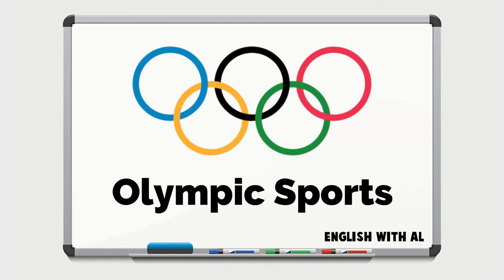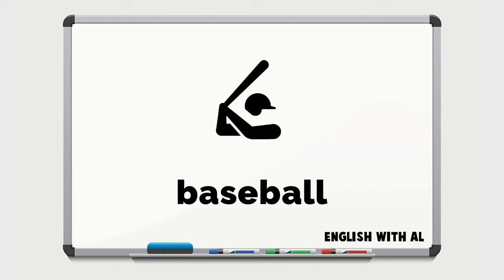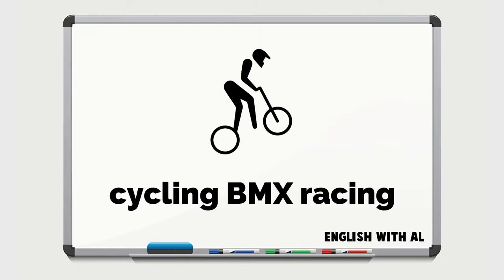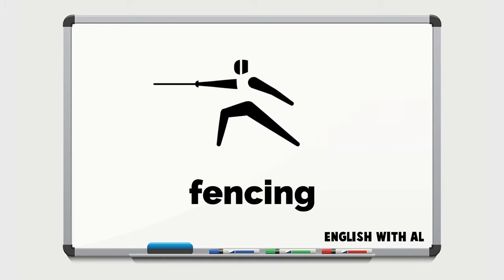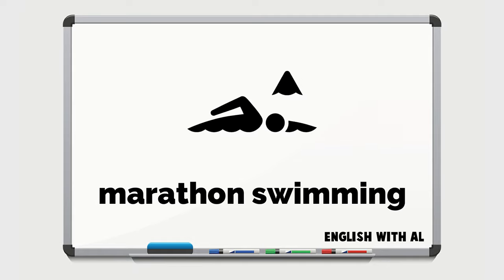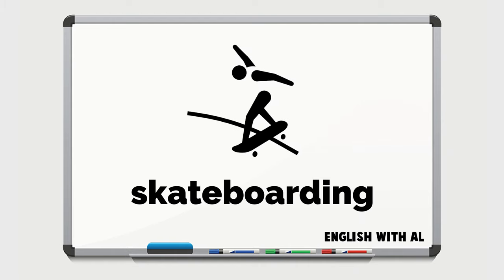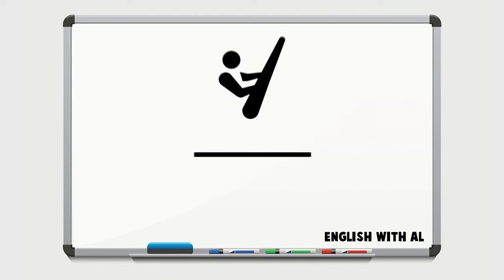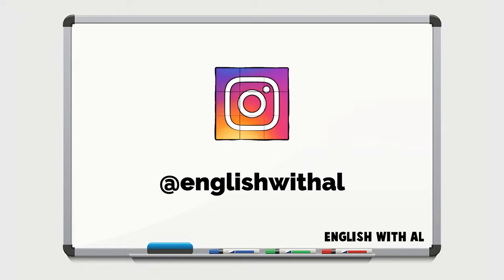Olympic Sports in English | English Vocabulary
🥇🥈🥉 Olympic Sports in English

📒 Word list
3x3 basketball • archery • artistic gymnastics
artistic swimming • athletics • badminton
baseball • basketball • beach volleyball
boxing • canoe slalom • canoe sprint
cycling BMX freestyle • cycling BMX racing
cycling mountain bike • cycling road
cycling track • diving • equestrian dressage
equestrian eventing • equestrian jumping
fencing • football • golf • handball • hockey
judo • karate • marathon swimming
modern pentathlon • rhythmic gymnastics
rowing • rugby • sailing • shooting
skateboarding • softball • sport climbing
surfing • swimming • table tennis • taekwondo
tennis • trampoline gymnastics • triathlon
volleyball • water polo • weightlifting • wrestling